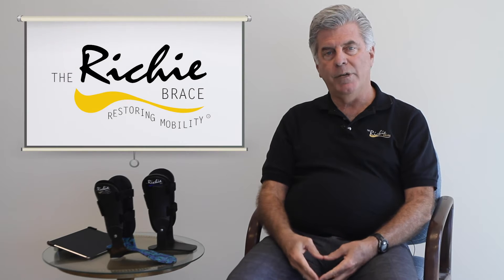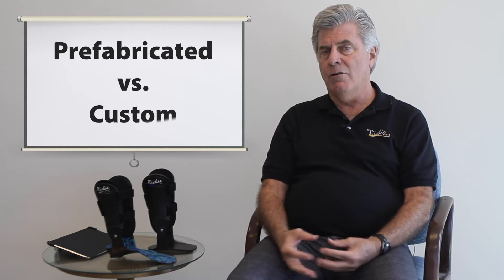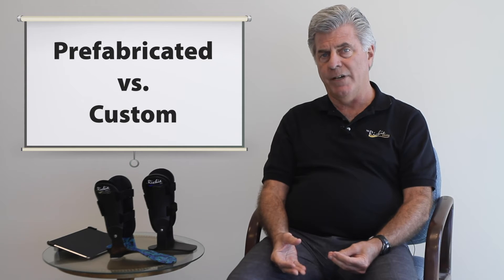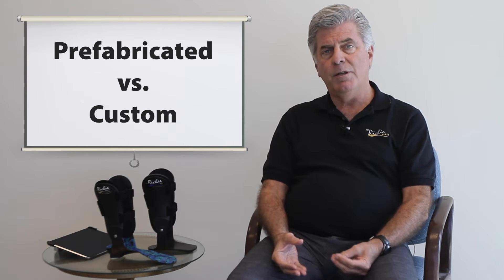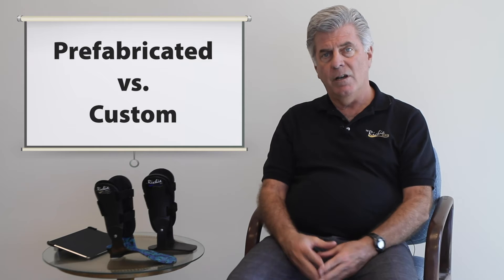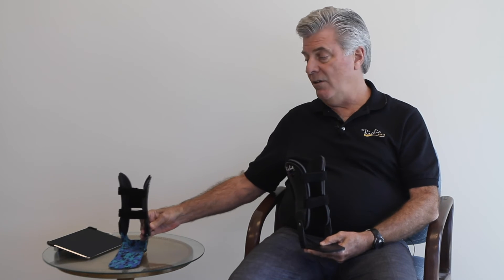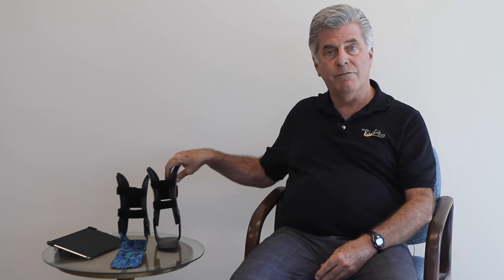AFO Therapy - Why Prescribe Custom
Dr. Richie explains the benefits of prescribing custom fabricated devices.